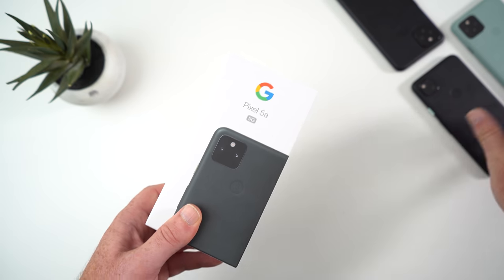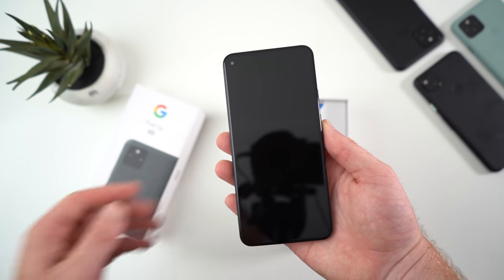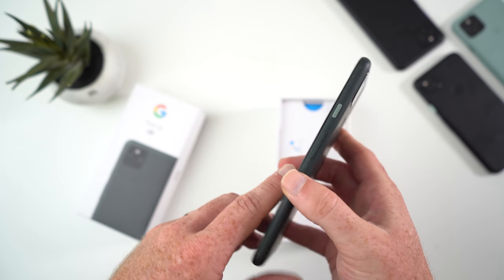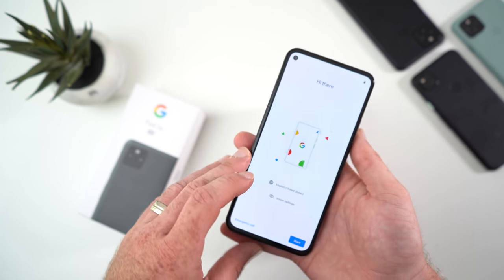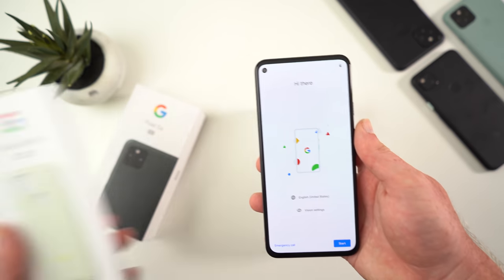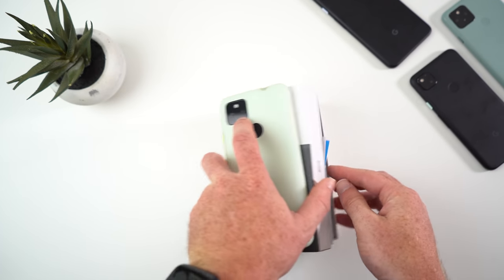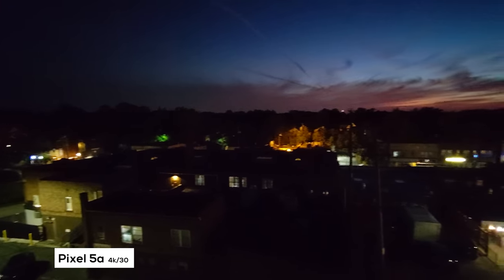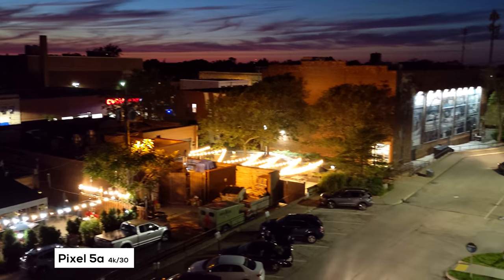Pixel 5a unboxing and camera test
The first thing we did when the Pixel 5a showed up was record an unboxing of the device, followed by the Pixel 5a camera test. The Pixel 5a unboxing is in line with what we've seen from other pIxel unboxings lately, but the Pixel 5a camera test was unlike any other camera test we've done with a mid-range device. While other smartphones are equipped with useless macro and depth cameras, the Pixel 5a camera setup has a 12MP main camera, 16MP ultrawide, and 8MP selfie camera - the exact same cameras that Google has featured on its Pixel 5 which can hold its own against flagship-tier devices.

0:00 Pixel 5a unboxing and camera test
0:15 Pixel 5a unboxing
3:59 Pixel 5a case
5:24 Pixel 5a camera test